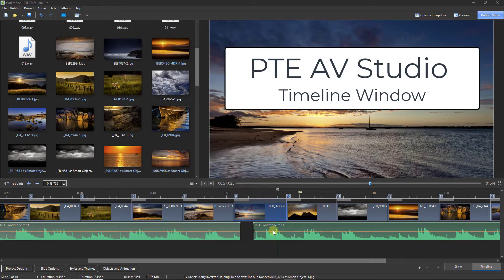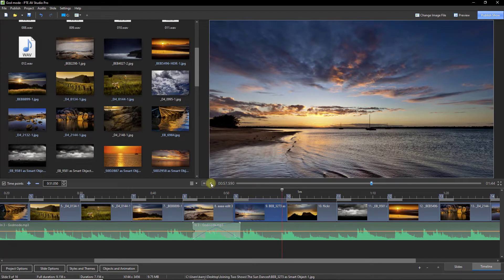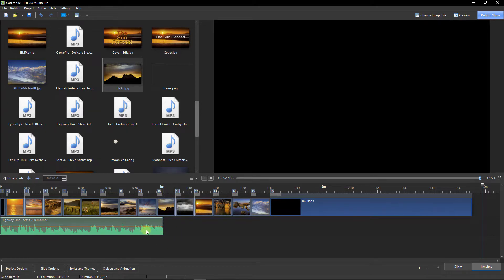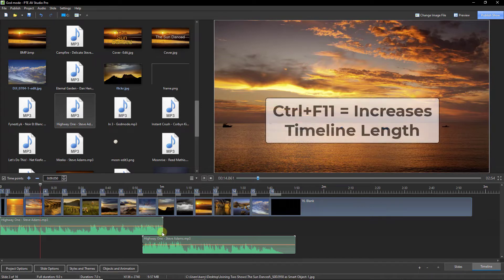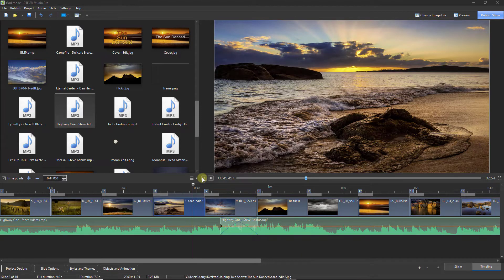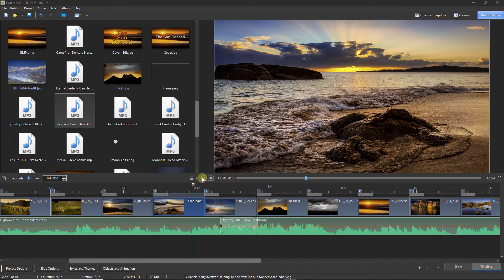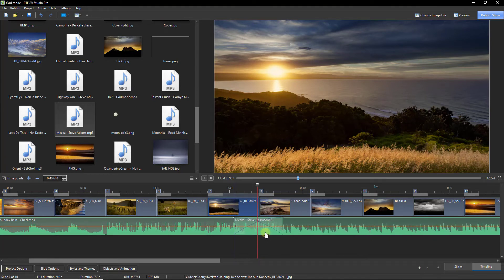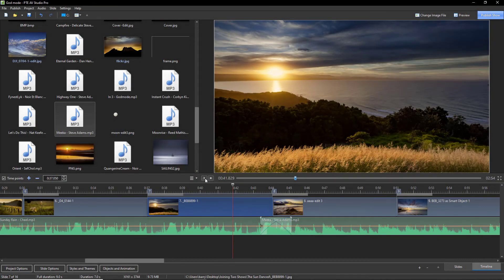061 - 5 Minute Fix - PTE AV Studio - Benefits of Crossfade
Sound editing to retain both the start and end of our music choice using Crossfade